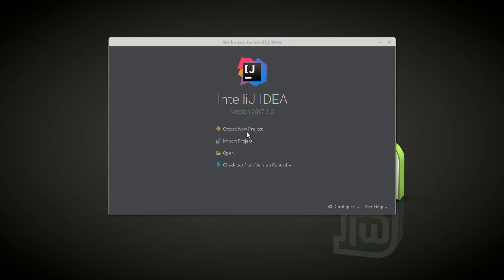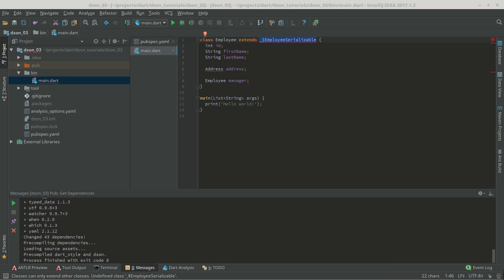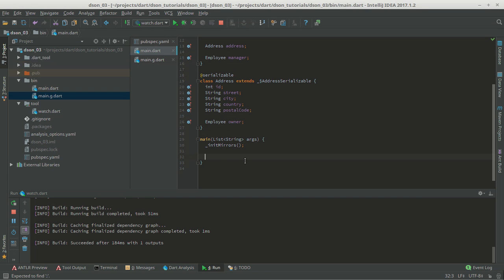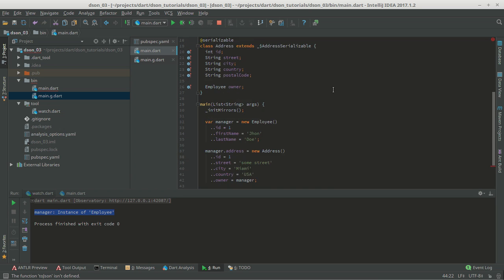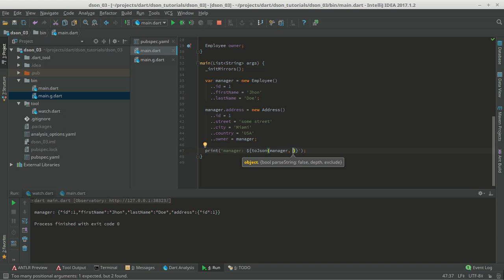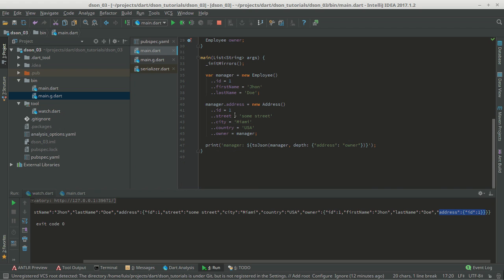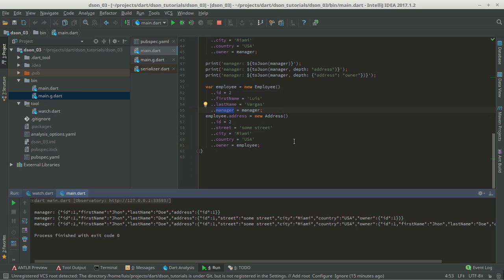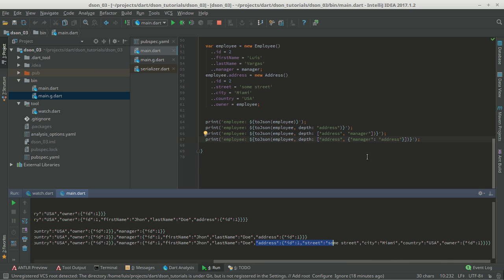03 Serialize Cycliacl Objects - DSON - eng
In this video I show you how to serialize dart objects that contains cyclical references